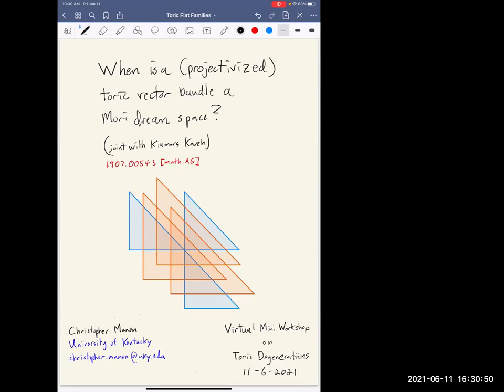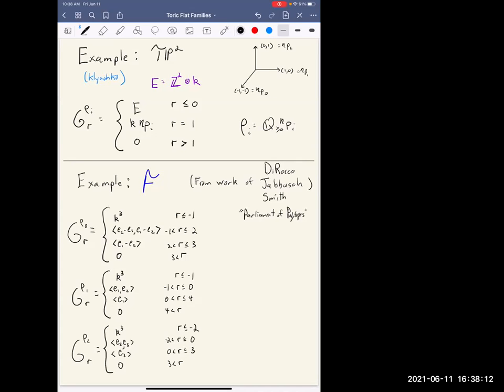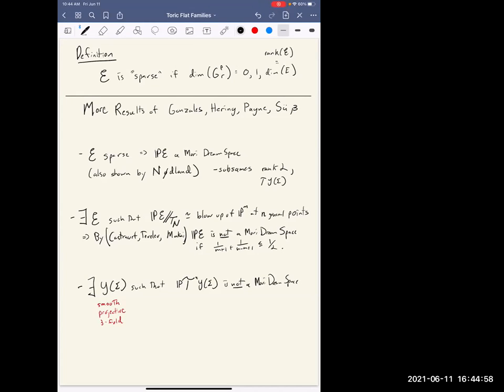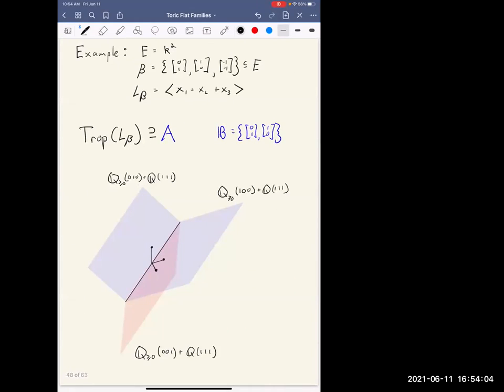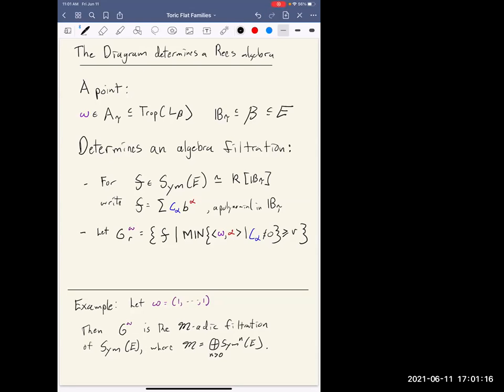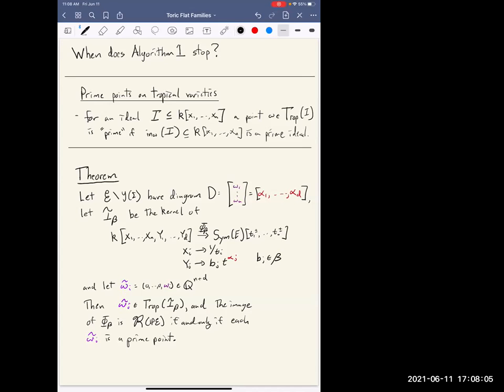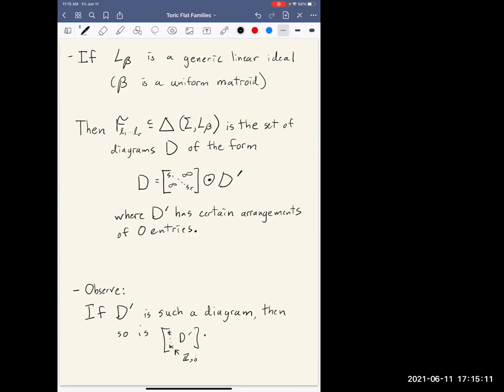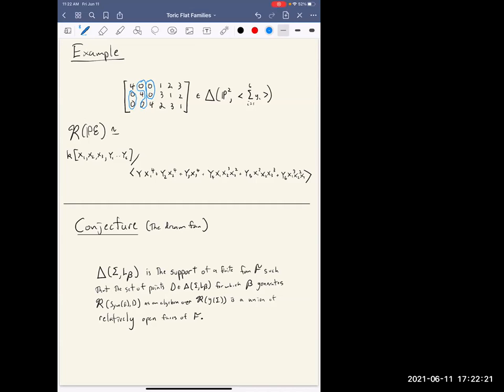Chris Manon - When is a (projectivized) toric vector bundle a Mori dream space?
A talk at the Mini-Workshop on Toric Degenerations

Abstract: Like toric varieties, toric vector bundles are a rich class of varieties which admit a combinatorial description.  Following the classification due to Klyachko, a toric vector bundle is captured by a subspace arrangement decorated by toric data.  This makes toric vector bundles an accessible test-bed for concepts from algebraic geometry. Along these lines, Hering, Payne, and Mustata asked if the projectivization of a toric vector bundle is always a Mori dream space. Suess and Hausen, and Gonzales showed that the answer is "yes" for tangent bundles of smooth, projective toric varieties, and rank 2 vector bundles, respectively. Then Hering, Payne, Gonzales, and Suess showed the answer in general must be "no" by constructing an elegant relationship between toric vector bundles and various blow-ups of projective spaces, in particular the blow-ups of general arrangements of points studied by Castravet, Tevelev and Mukai. In this talk I will review some of these results, and then give a new description of toric vector bundles by tropical information. This description allows us to characterize the Mori dream space property in terms of tropical and algebraic data, and produce new families of Mori dream spaces indexed by the integral points in a locally closed polyhedral complex. Along the way I'll discuss plenty of examples and some questions. This is joint work with Kiumars Kaveh.